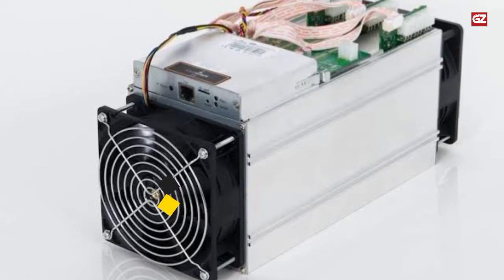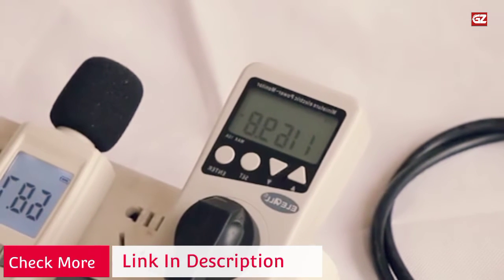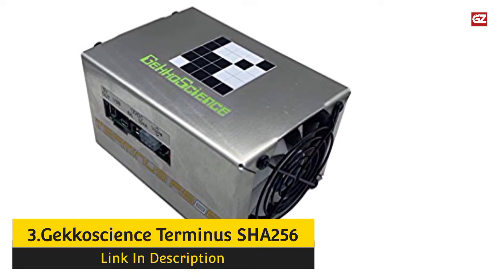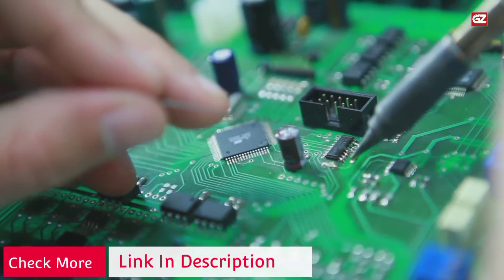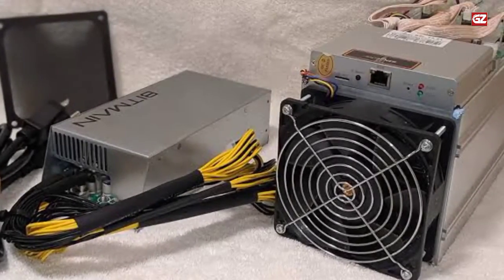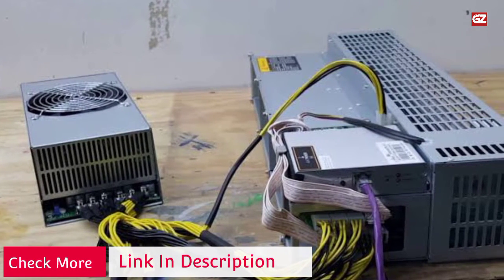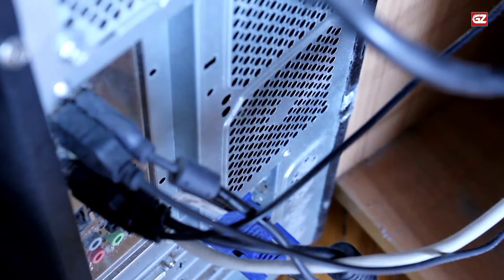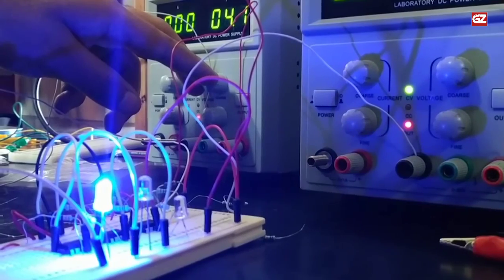Top 5 Best Budget Mining Rigs 2022 : ASIC Bitcoin Mining Hardware Machines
➜ Links to The Top 5 Best Budget Mining Rigs 2022: ASIC Bitcoin Mining Hardware Machines we listed in this video:

►Products Links Work For 5 Countries◄

5- Antminer S9

4- Halong Mining DragonMint T1

3- Gekkoscience Terminus SHA256

2- AntMiner T9+ Bitcoin & Bitcoin Cash Miner

1- ASICMiner Block Erupter USB 330MH/s Sapphire Miner

Wellcome to our another amazing video. In this video, we are looking our guide review on the top world’s  best budget mining rigs 2022 provided in the market today.

Choosing the best budget mining rig isn't as simple as picking the absolute most expensive card you can locate and calling it a day.

You don't have to spend much at all choosing the best one of the best budget mining rigs.

We made this list on our personal opinion and research based on their quality
feature durability price and more.
If you choose from this list you can be rest assured that you are buying the best